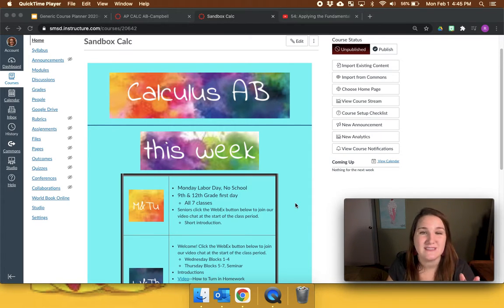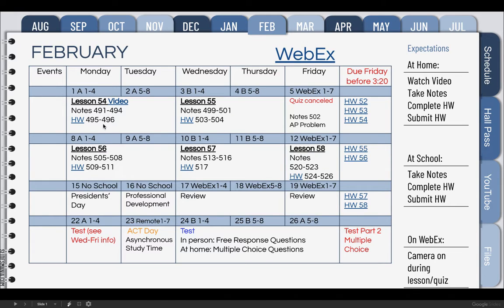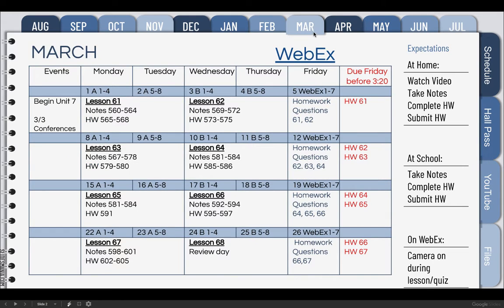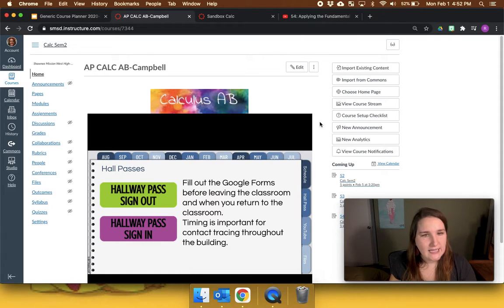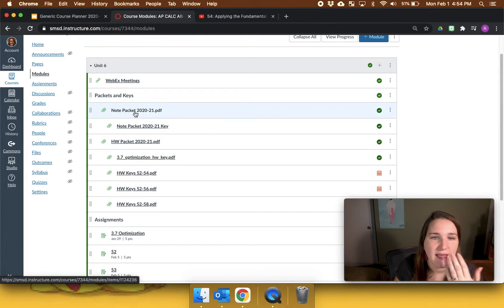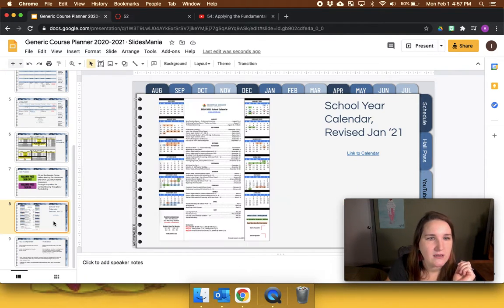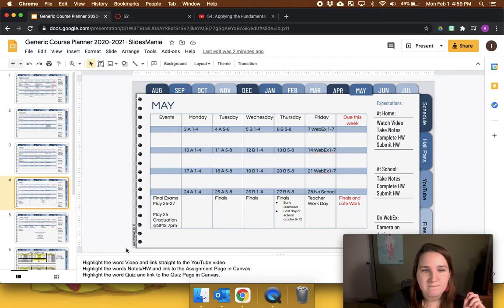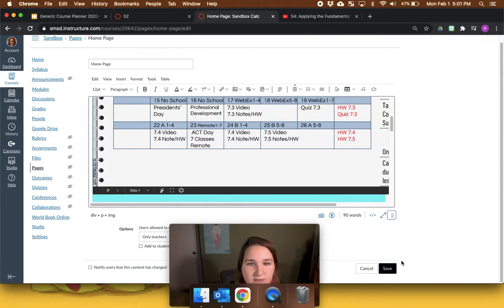Monthly Agenda Google Slides How-To (And Why)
Before-and-after agenda
What students see/How I use the agenda
How to embed a Google Calendar into Canvas (near end of video)